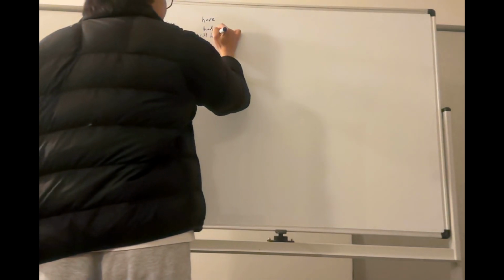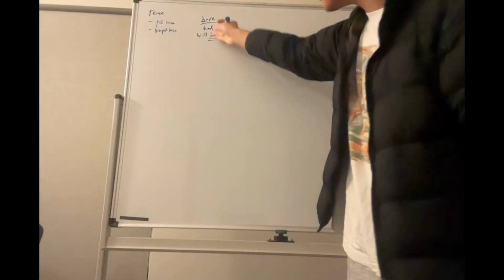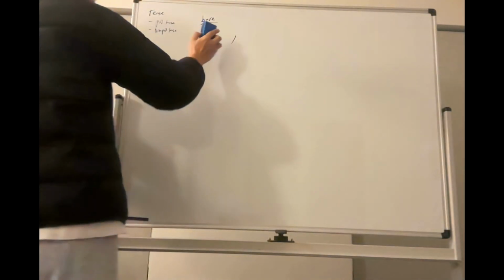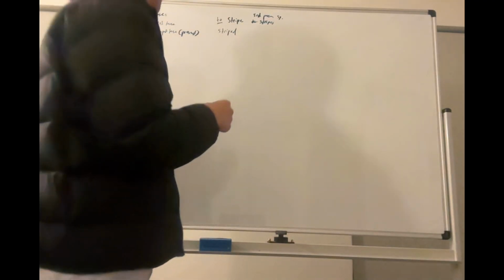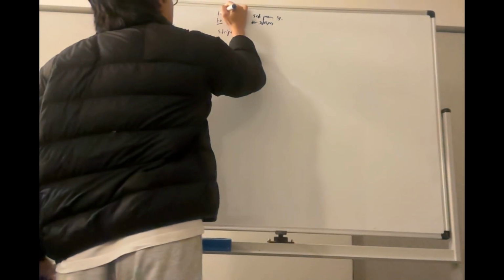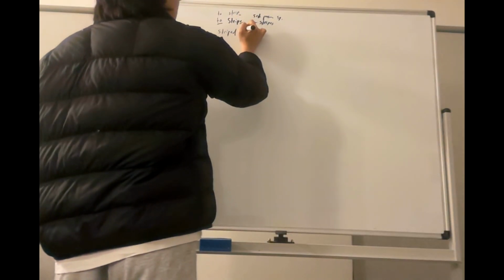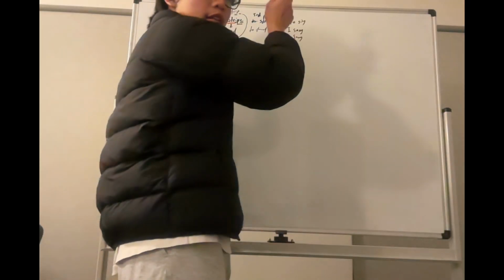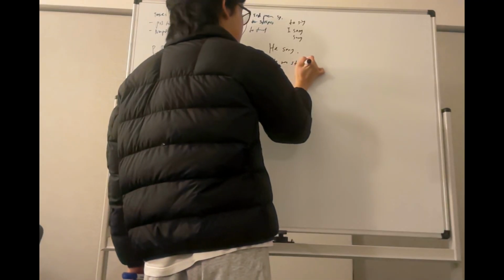Week 2: The (Only) Two Tenses of English and Non-Finite Verb Forms